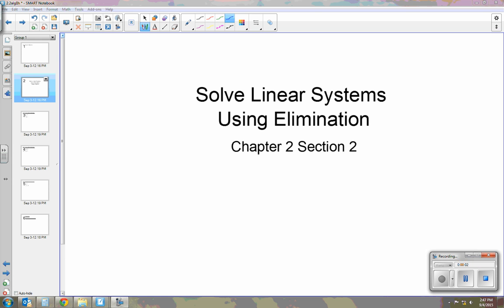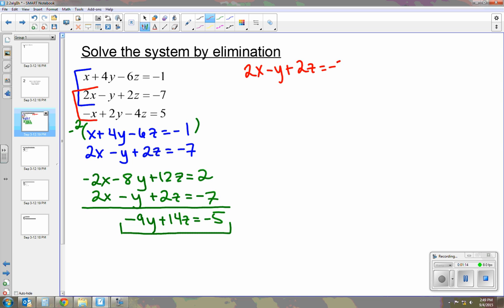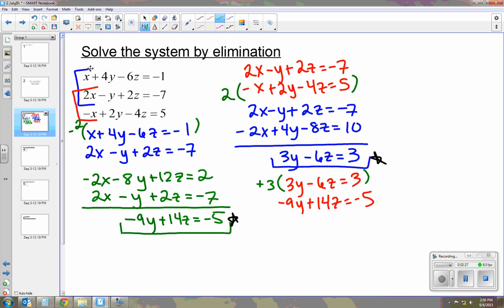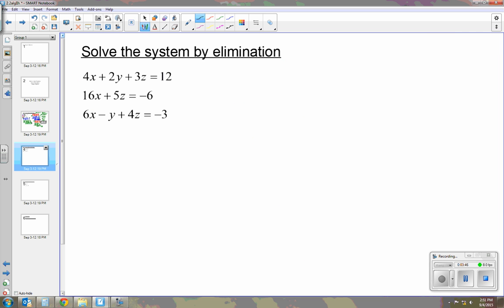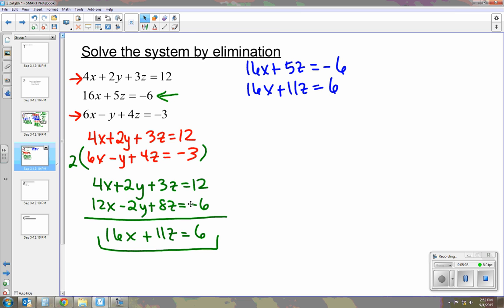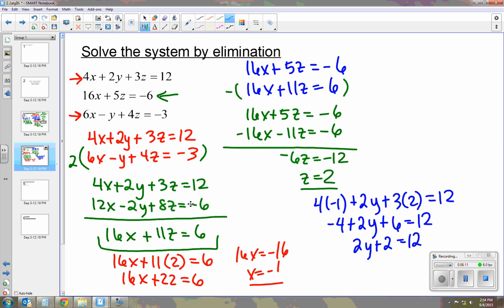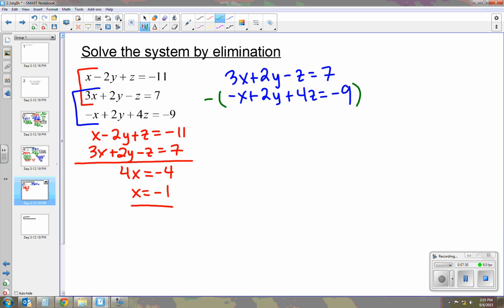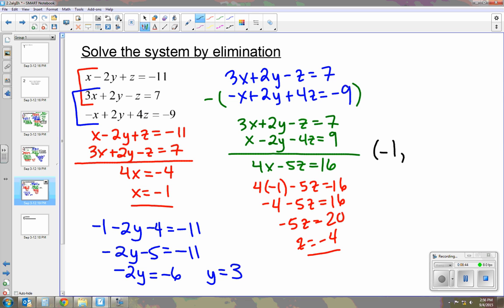Solve Linear Systems Using Elimination (2.2) Algebra II